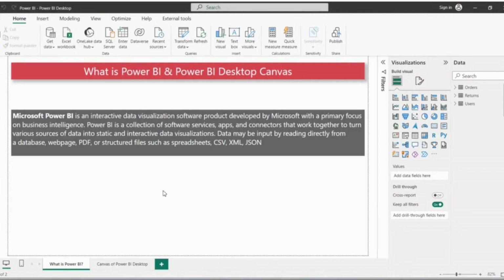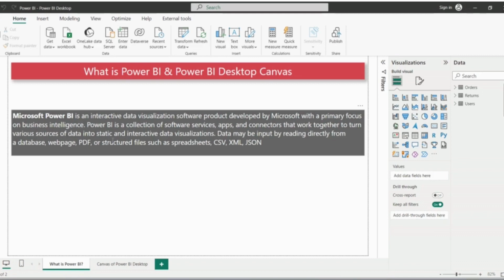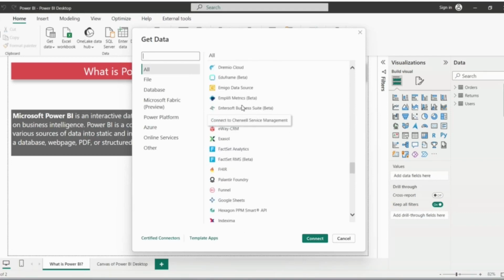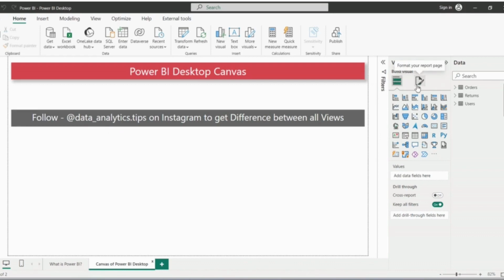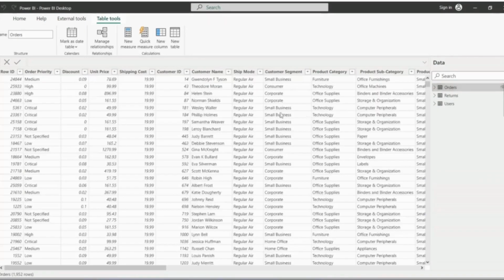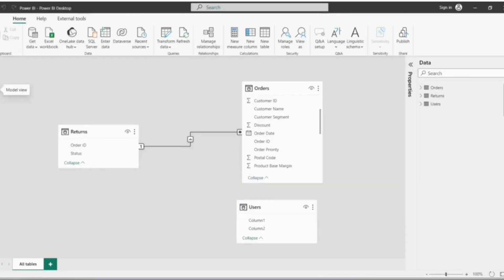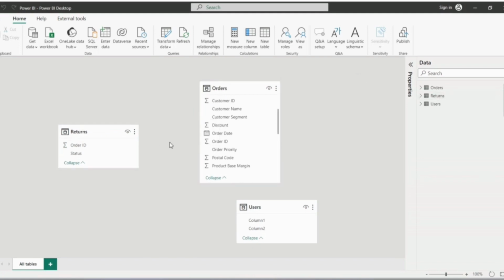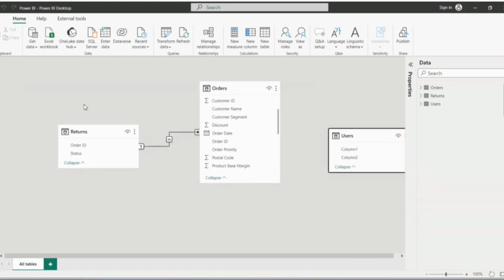What is Power BI ? | Three Views in Power BI Desktop | Power BI Tutorials